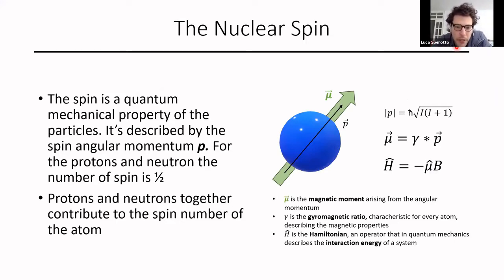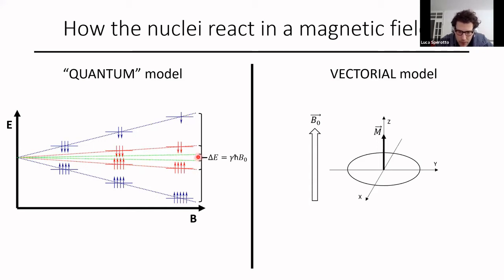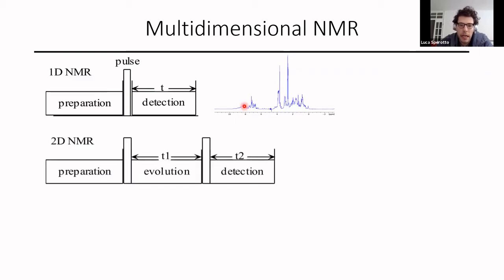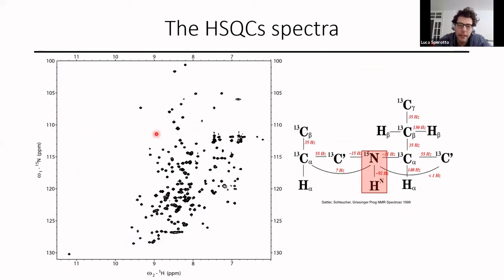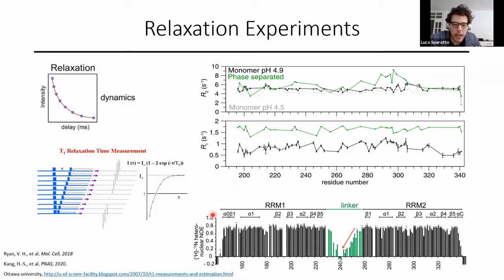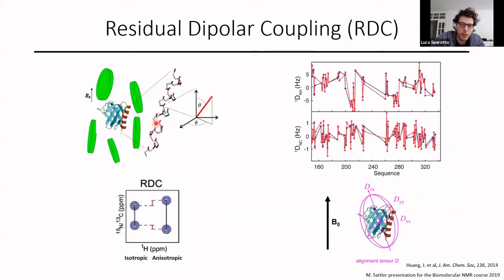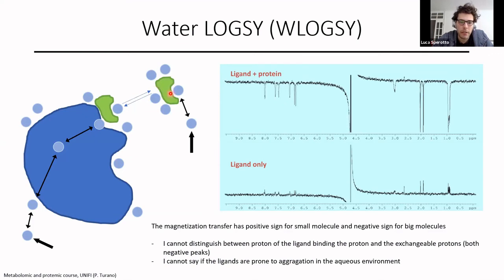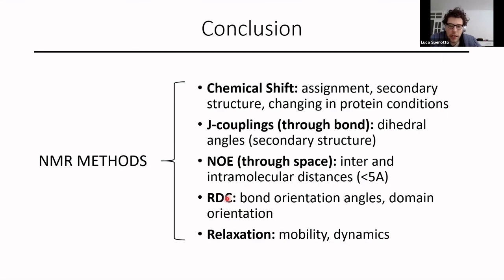Introduction to biological NMR - Online seminar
Presenter: Luca Sperotto, PhD candidate at Helmholtz Zentrum München.

RNAct has received funding from the European Union’s Horizon 2020 research and innovation programme under the Marie Skłodowska-Curie grant agreement No. 813239.